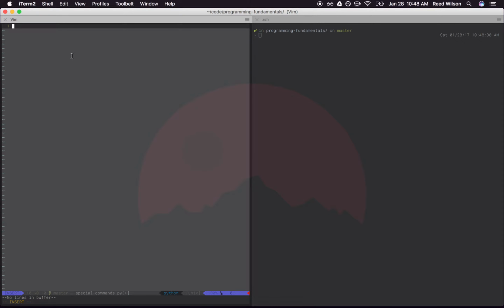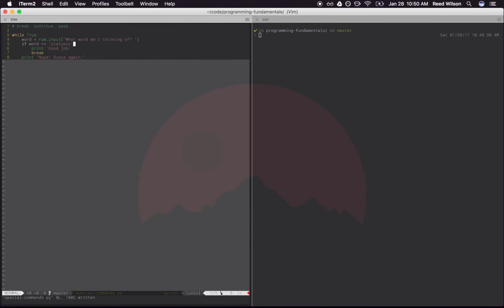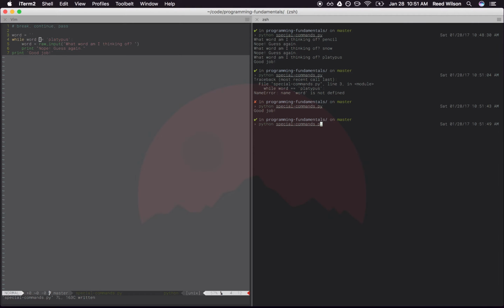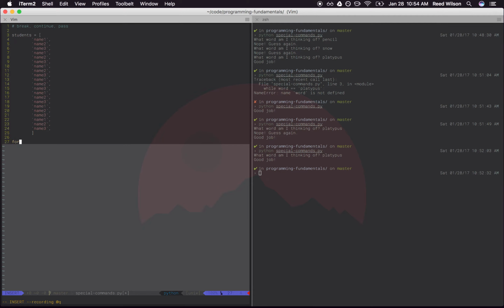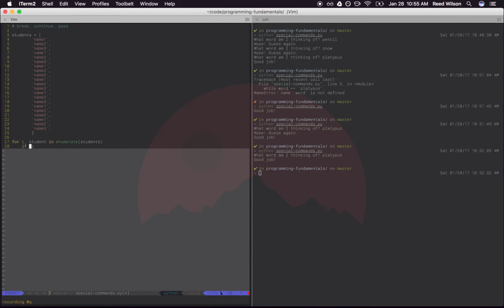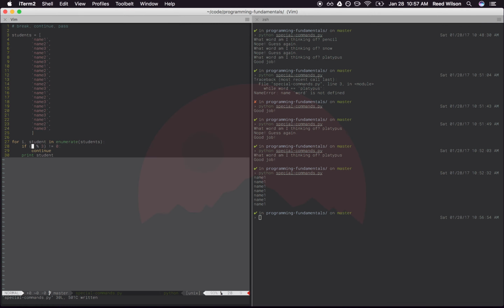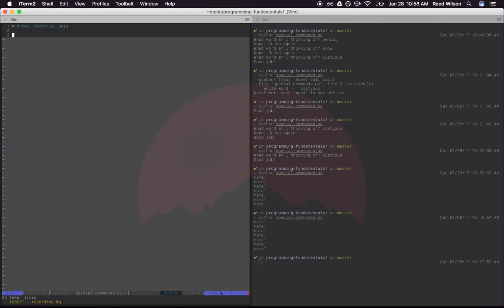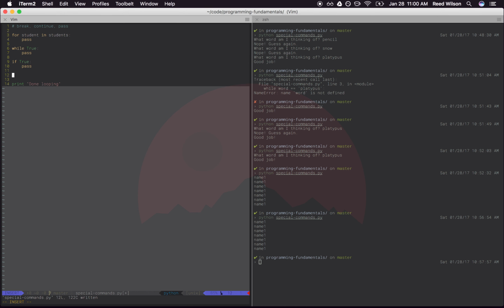Special Commands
Special commands in Python that allow for more control flow flexibility.